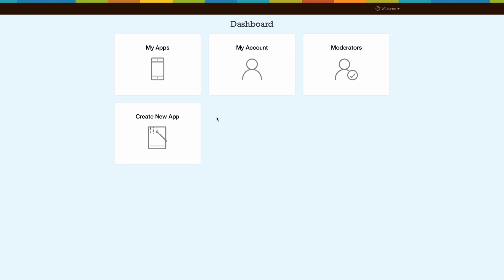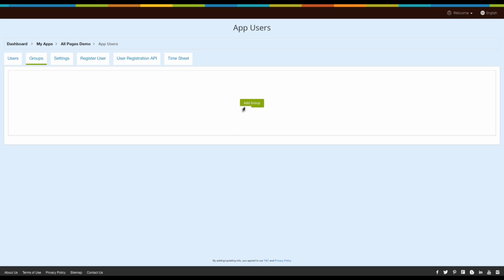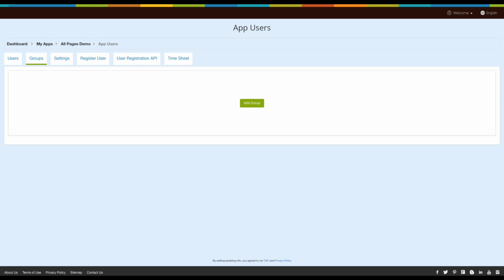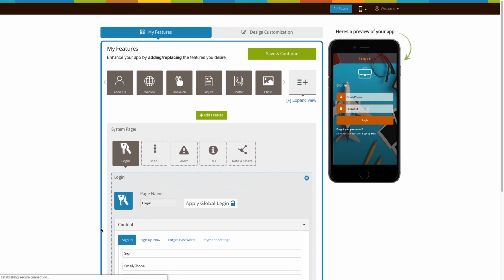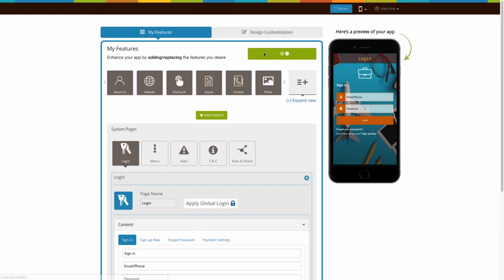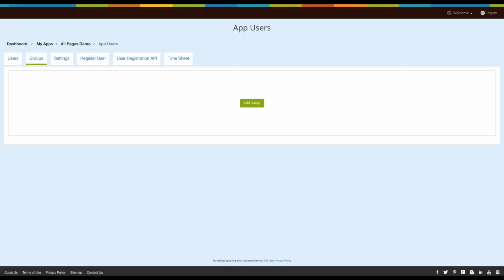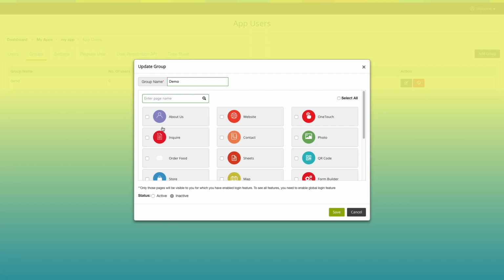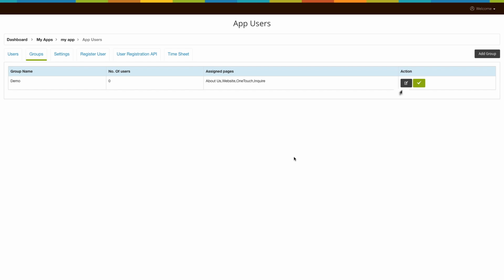How to create group in user section?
In this video, we will explain how to create group in user section.